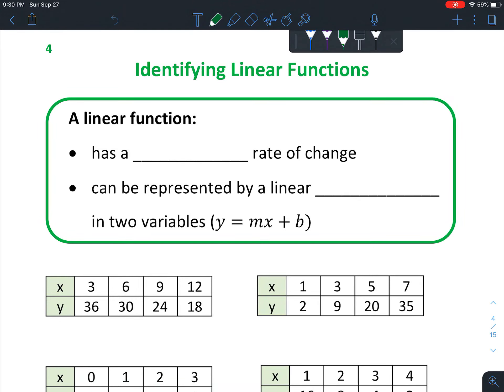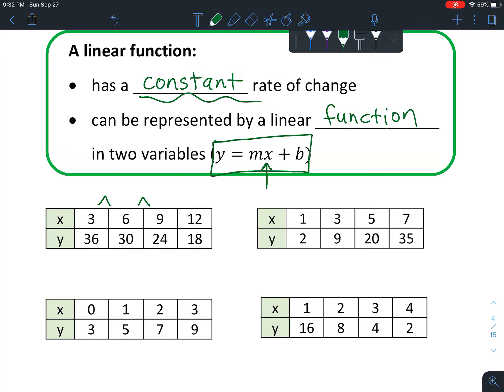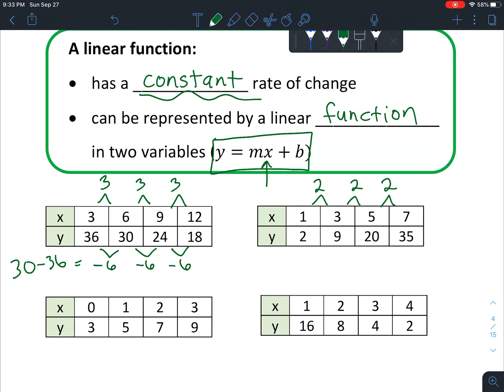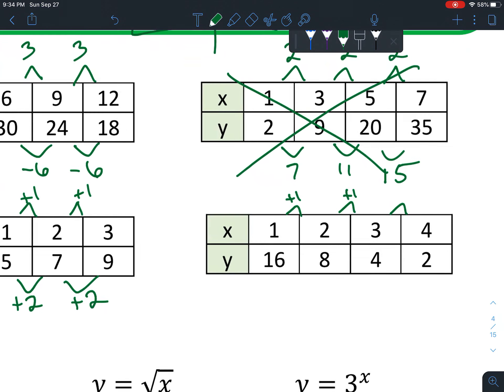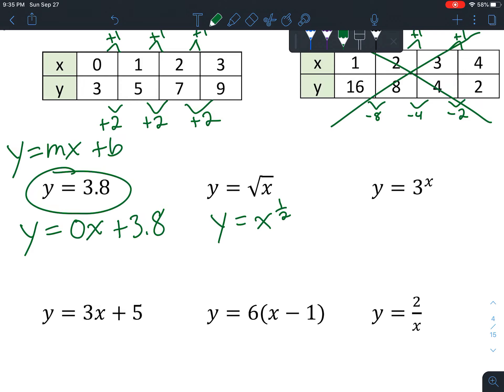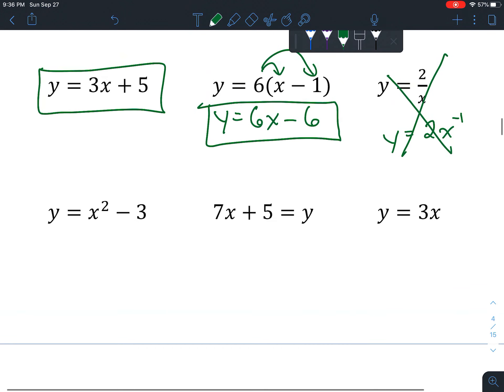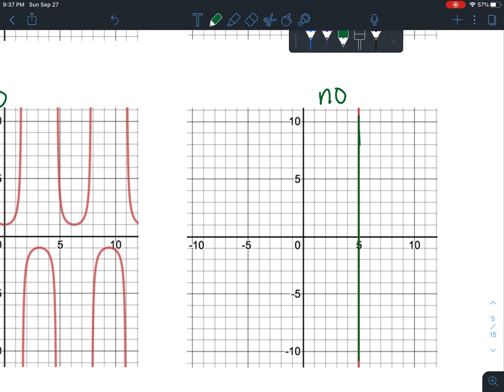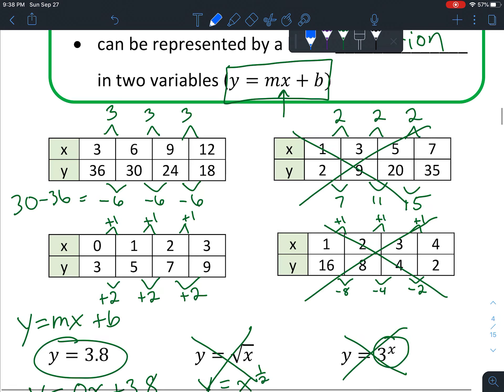Identifying Linear Functions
How to identify which functions are linear.